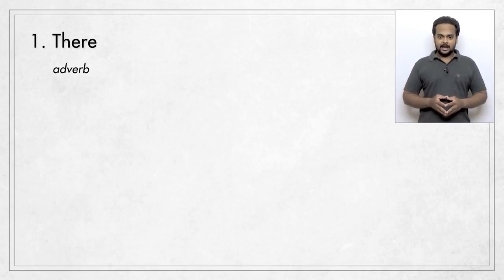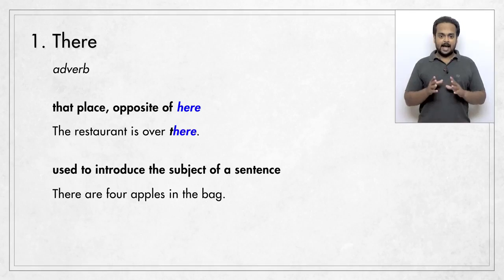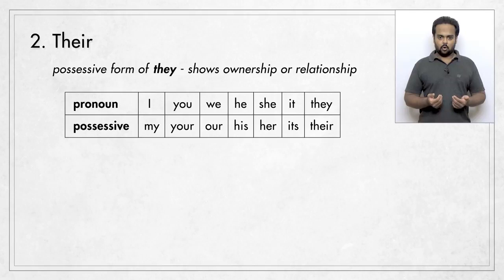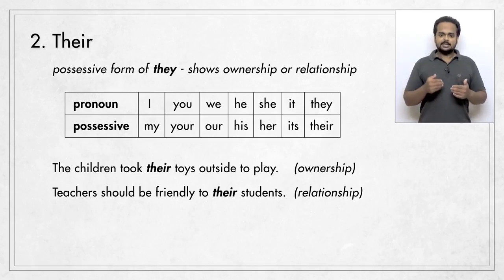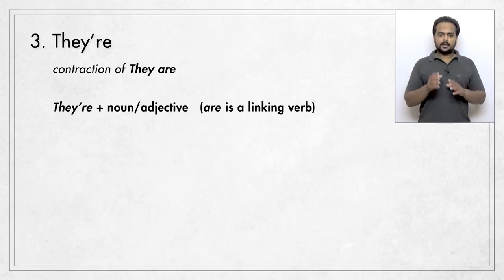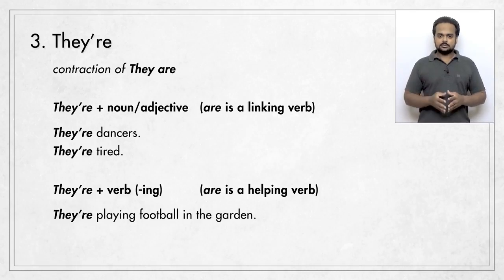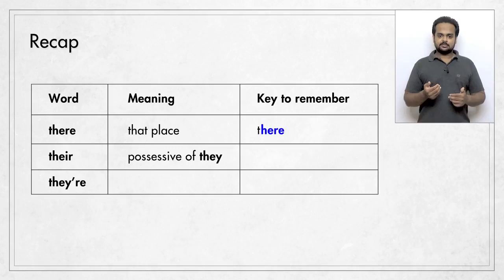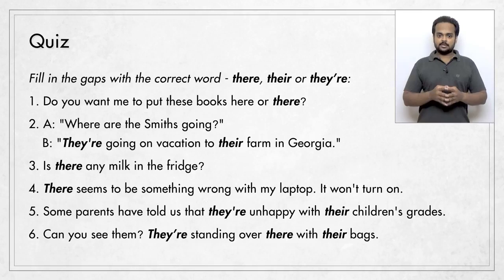Correct Use of THERE, THEIR, THEY'RE | What's the Difference Commonly Confuse | By Ganesh Sir.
This is Not The Official Channel of The Creator "Ganesh Sir" you can go on "Learn English lab" Official Channel by Searching on Youtube.

Welcome to "Ganesh Sir" fanclub channel " English Lab" and here is you will watch the all the previous N upcoming videos of Ganesh Sir " This channel is for only education purpose.

Our Only Motive Is to Motivate Students So they Can Get Success In their Life By Get The Knowledge From Internet.